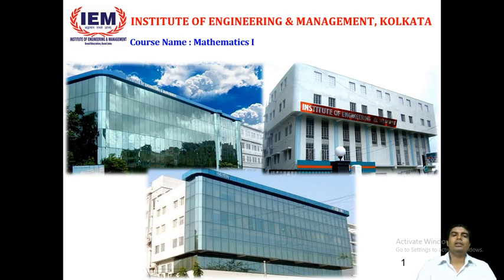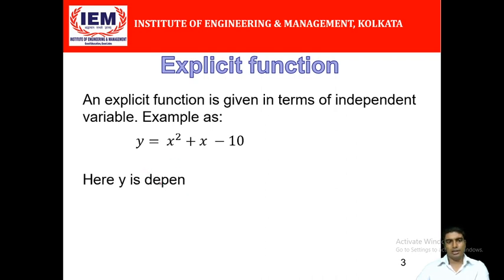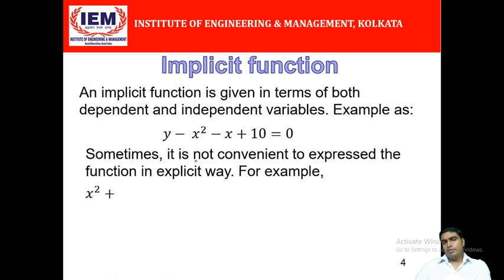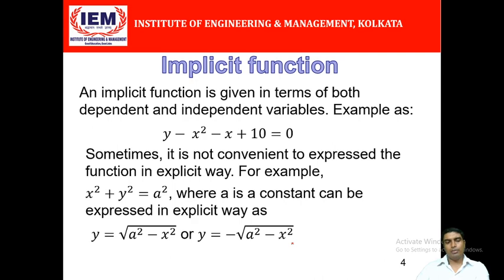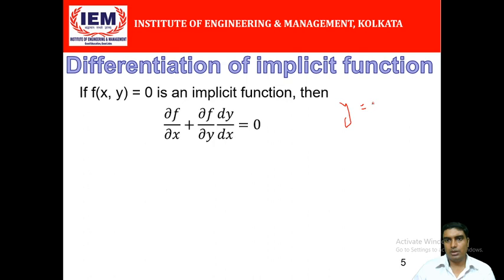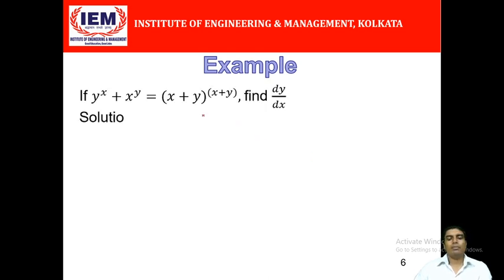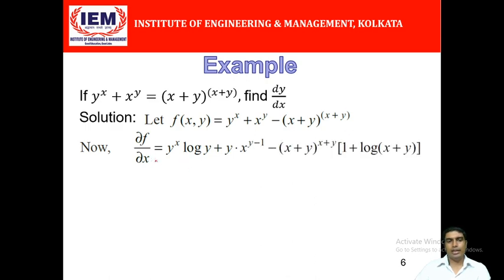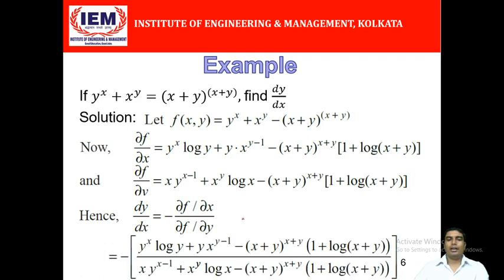Lecture 10 Multivariate Calculus: Implicit function